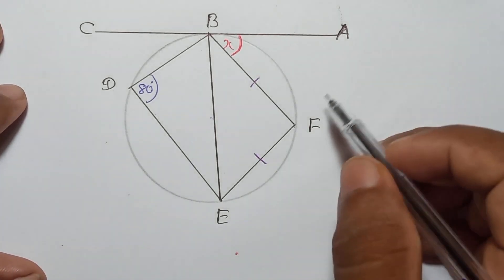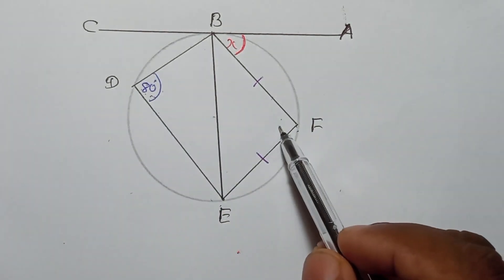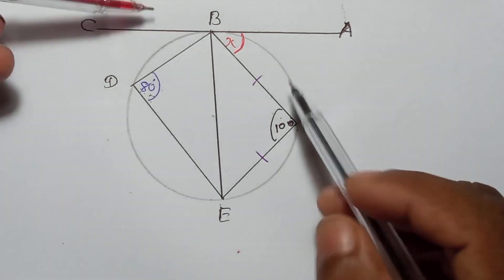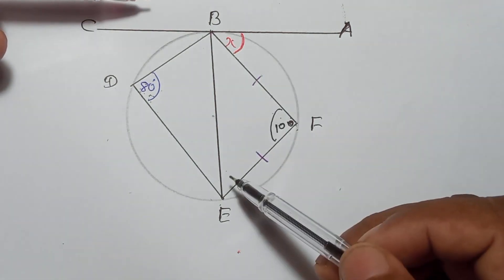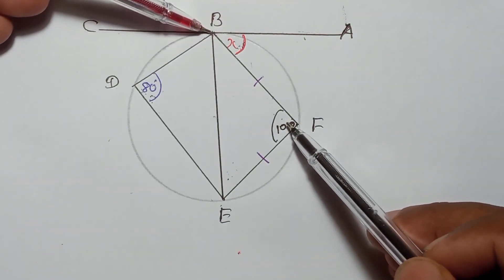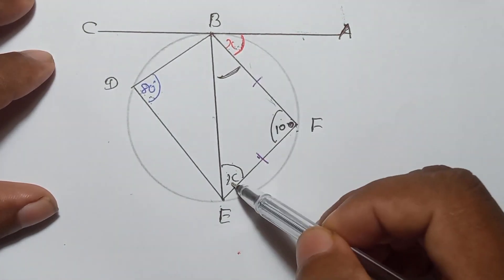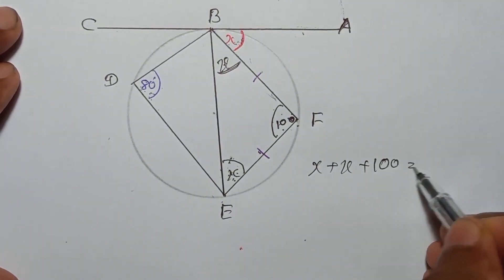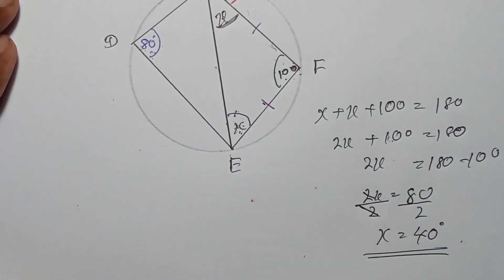Geometry Model Question 13 for IGCSE Mathematics Students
Geometry Model Question 13 for IGCSE Edexcel Mathematics A, IGCSE Edexcel Mathematics B and Cambridge IGCSE Mathematics Students